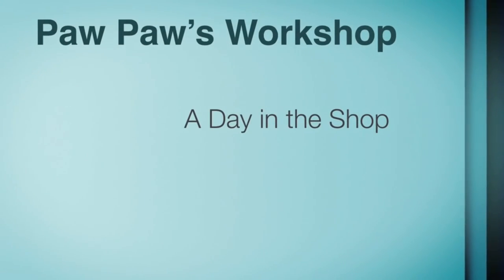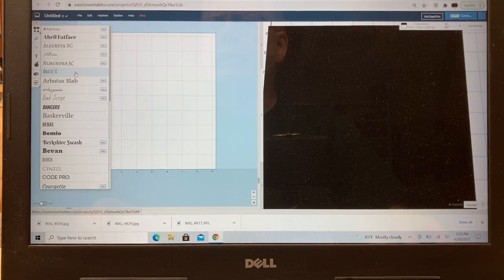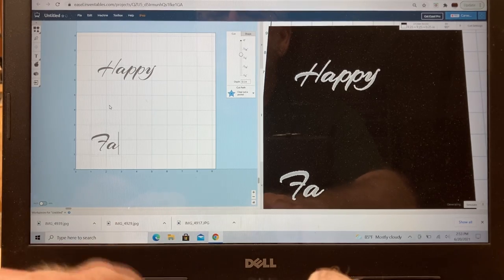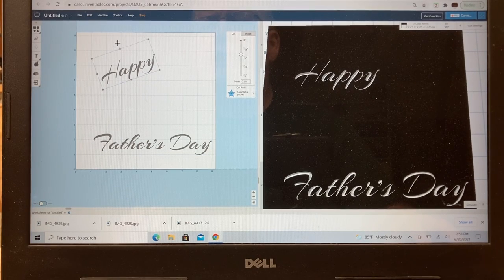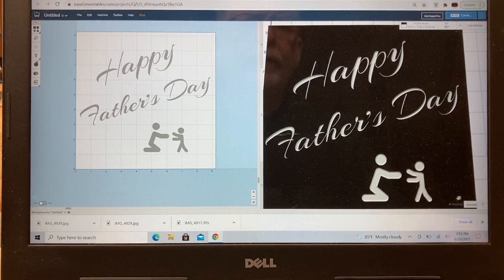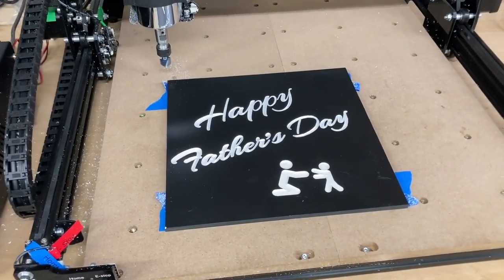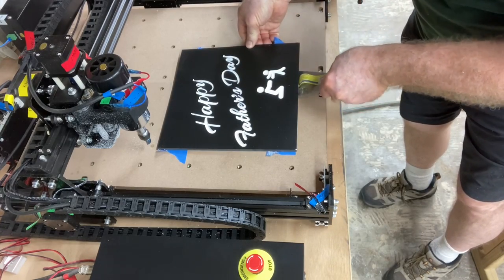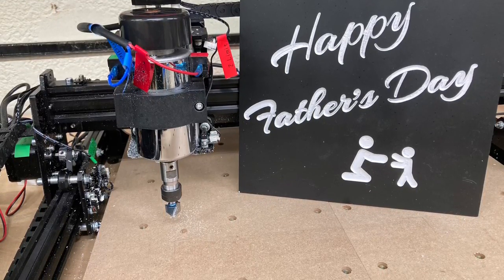How does the 300w Spindle with 1/4" vbits Work on the FoxAlien Basic Edition Masuter Carve?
This is the FOXAlien Basic Edition Masuter with the 300w spindle using a 90 degree bit. Fantastic combination!

Frequently needed supplies:
90 degree v-bit
60 degree v-bit